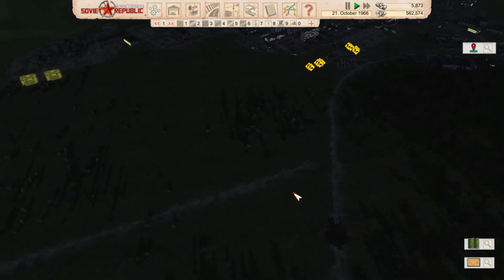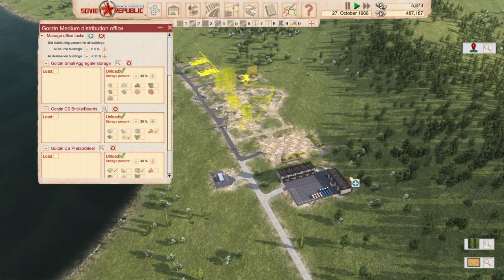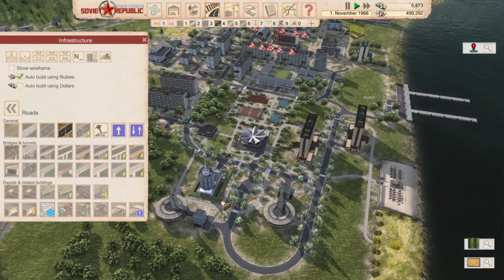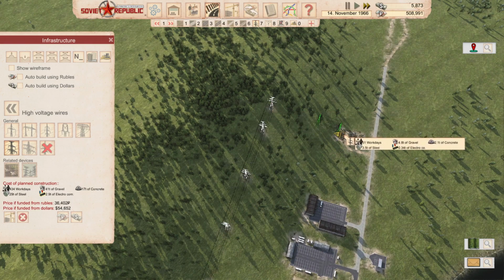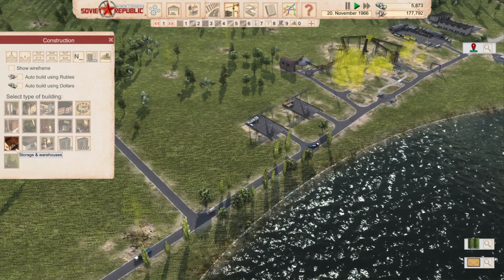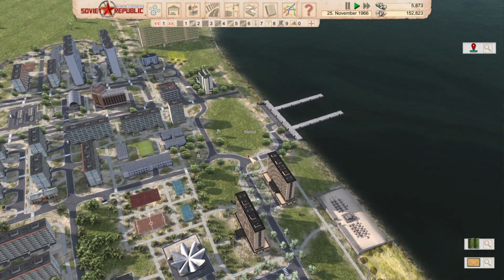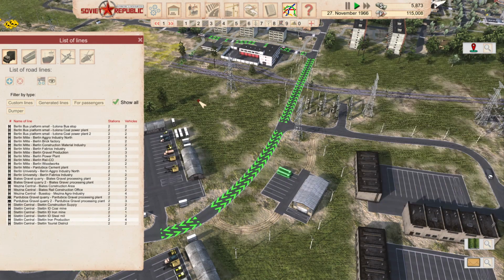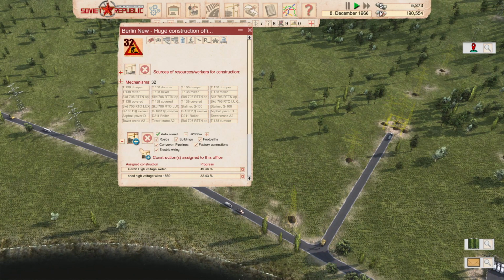Lets play Workers & Resources - Tecnovakia EP 73